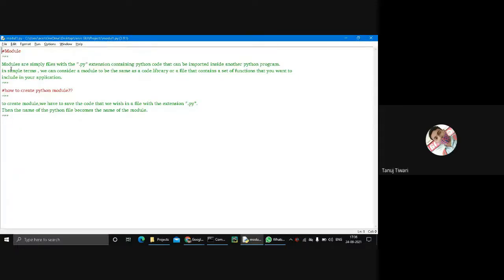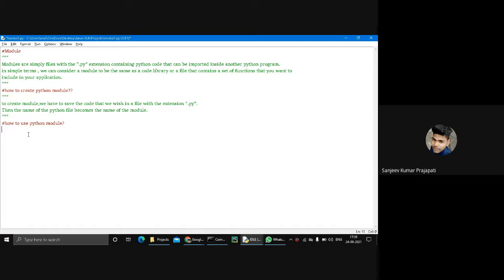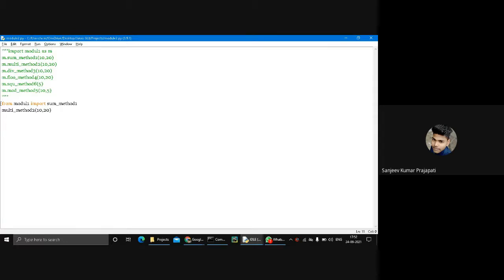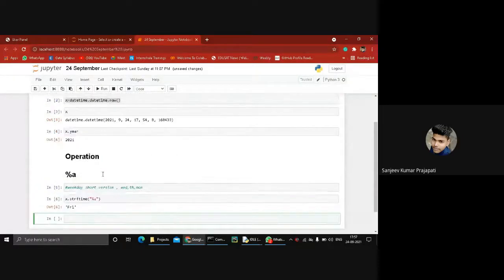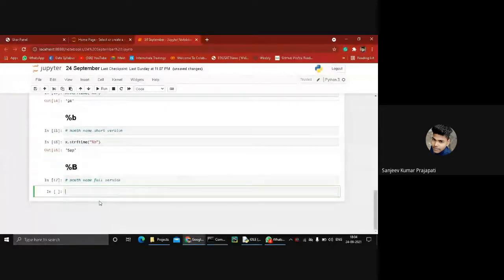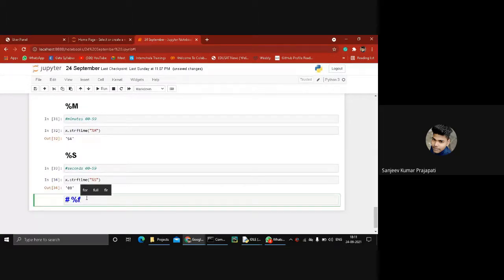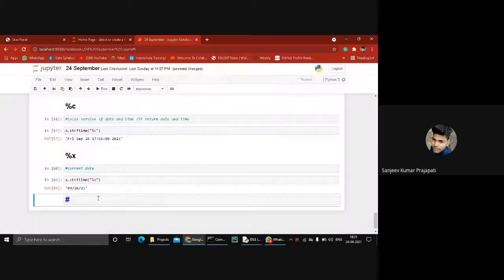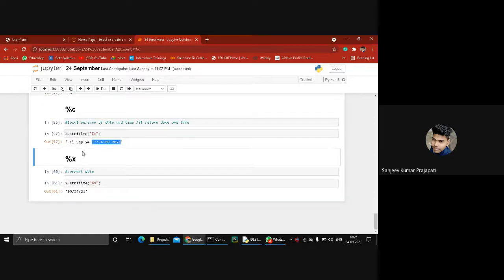Python For Beginners || Batch 04 || Day 17 || Career Dreams Educations || Technophilia